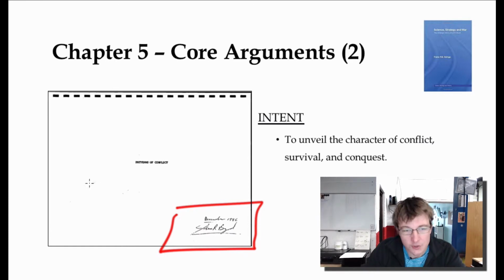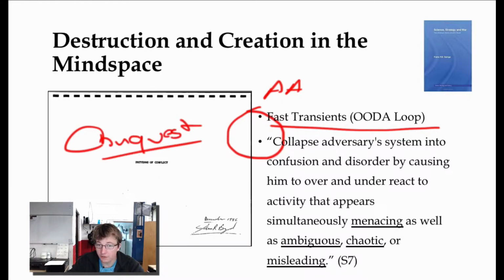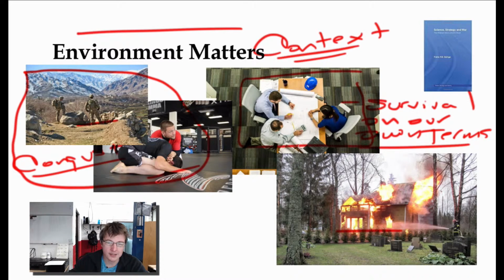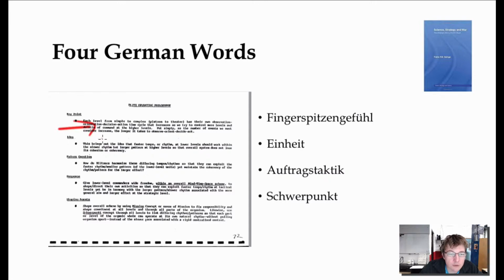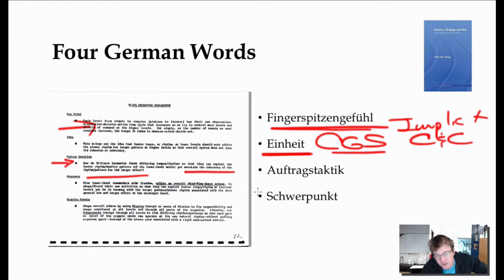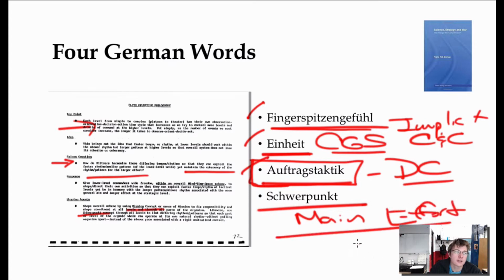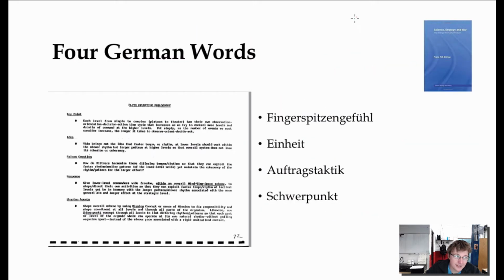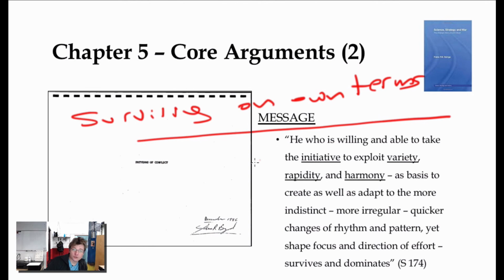BoydBookClub - S1Ep7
Science, Strategy, And War: The Strategic Theory of John Boyd
Frans P.B. Osinga

Chapter 5: Core Arguments - Part2

Chris presents Part 2 of Chapter 5 focused on "Patterns of Creation."